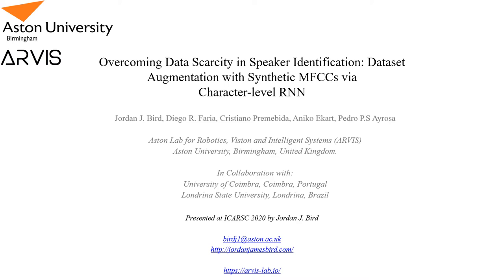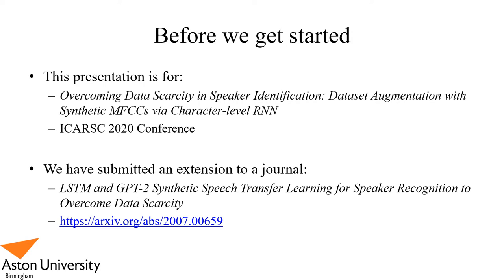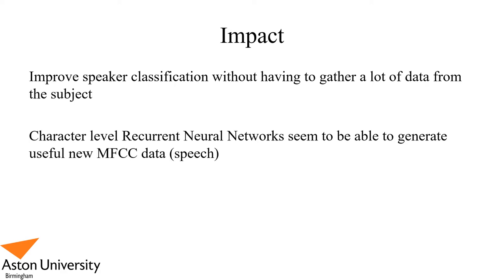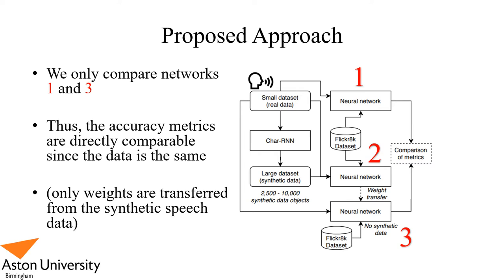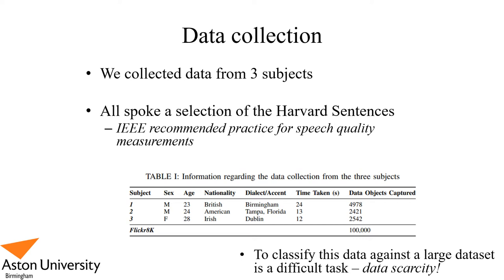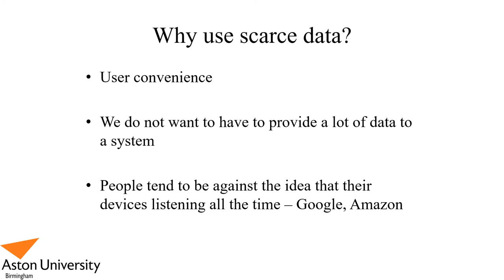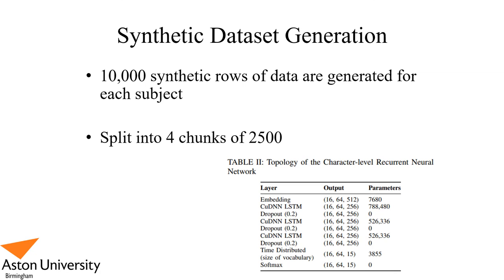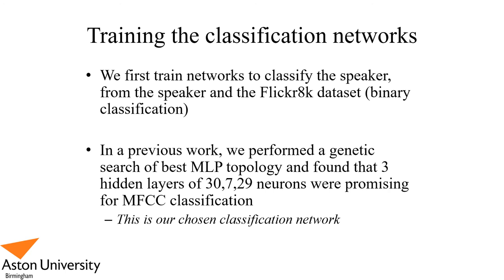Overcoming Data Scarcity in Speaker Identification: Data Augmentation of MFCCs via Char-RNN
Overcoming Data Scarcity in Speaker Identification: Dataset Augmentation with Synthetic MFCCs via Character-level RNN by Jordan J. Bird, Diego R. Faria, Cristiano Premebida, Aniko Ekart and Pedro P.S. Ayrosa. A collaboration between ARVIS Lab at Aston University in the UK, the University of Coimbra (Portugal), and Londrina State University (Brazil). This presentation was created for  The 20th IEEE International Conference on Autonomous Robot Systems and Competitions (ICARSC'2020) conference and then re-recorded for my YouTube channel.

In this work, we show that synthetic speech generated by Char-RNN aids in improving the speaker identification problem.

The extension to journal which considered LSTM and OpenAI's GPT-2 can be read here:
LSTM and GPT-2 Synthetic Speech Transfer Learning for Speaker Recognition to Overcome Data Scarcity